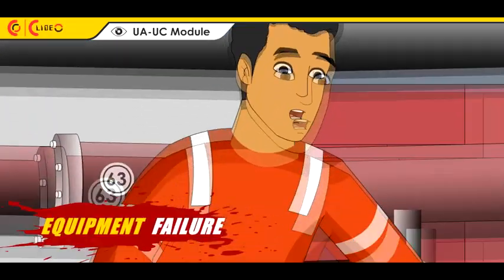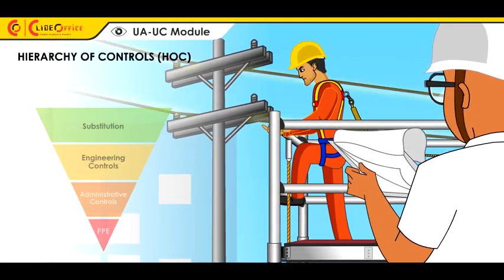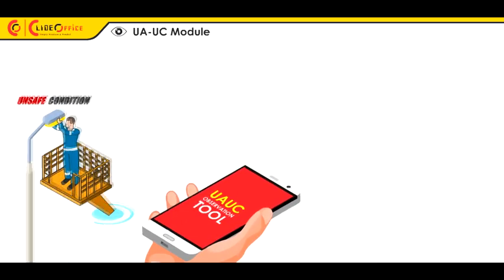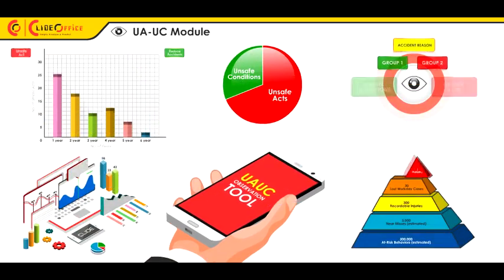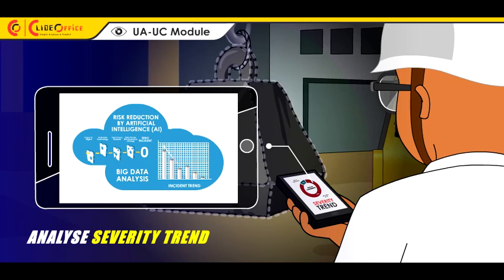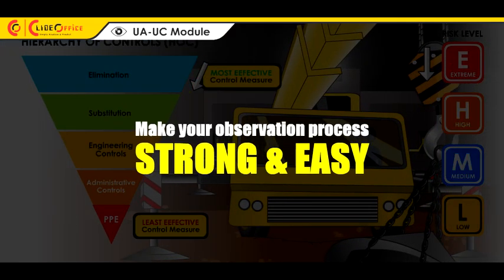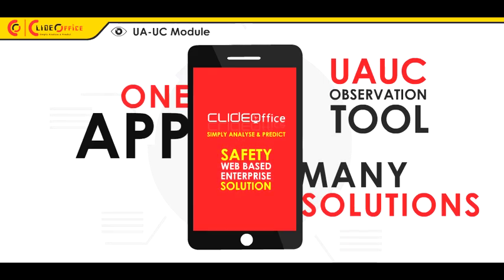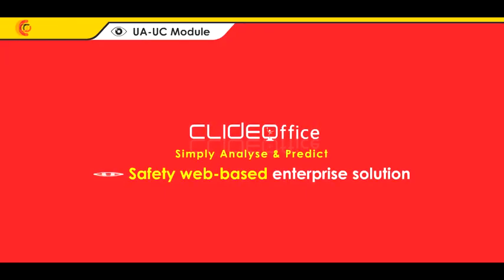📱 CLIDE Analyser Safety App - UAUC Observation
CLIDE Analyser Safety Application is a comprehensive web-based solution that empowers organizations to cultivate a "Zero" harm culture by leveraging predictive data analysis coupled with the latest advancements in Artificial Intelligence (AI), Machine Learning (ML), and Deep Learning.

Key Features:

- Predictive Data Analysis: CLIDE Analyser enables organizations to anticipate future trends in workplace safety by harnessing the power of predictive data analysis. This proactive approach allows for strategic planning and the implementation of risk reduction measures.

- AI+ML+Deep Learning: Our software integrates Artificial Intelligence, Machine Learning, and Deep Learning technologies to provide a robust platform for understanding and mitigating enterprise risks. This advanced combination ensures a high level of accuracy in risk assessment.

- UA/UC Capture Module: CLIDE Analyser offers an innovative UA/UC (Unsafe Acts/Unsafe Conditions) capture module that utilizes AI and ML. This module, accessible through the organization-wide webcam network, enhances safety monitoring and incident prevention by identifying potential risks in real-time.

Data-Driven Decision Making:

The enterprise risk management tool provided by CLIDE Analyser facilitates a structured and systematic approach to minimizing organizational risk. By adhering to uniform risk assessment methodologies and standards, the software offers an accurate understanding of risk across the organization, providing clear visibility into the top risk trends. Real-time insights into risk management empower you to make informed, data-driven decisions and develop effective risk reduction strategies.

Don't miss out on the opportunity to unlock the power of data and make it your competitive advantage with CLIDE Analyser!